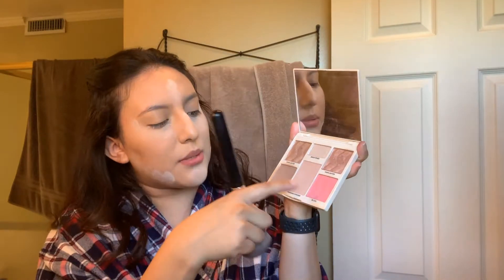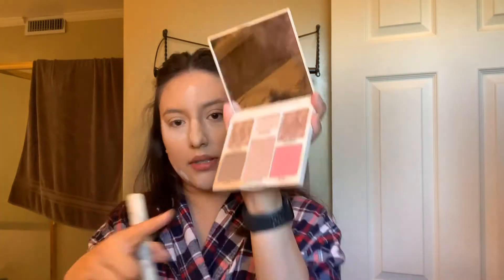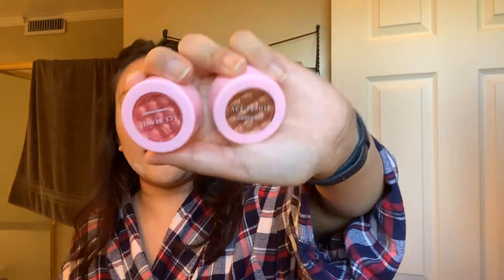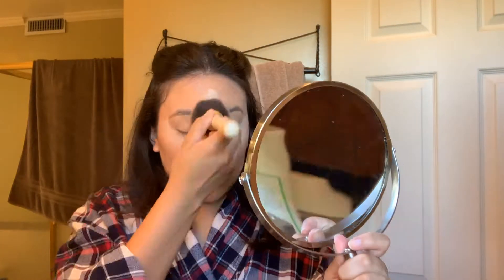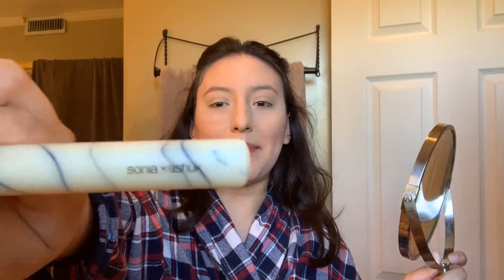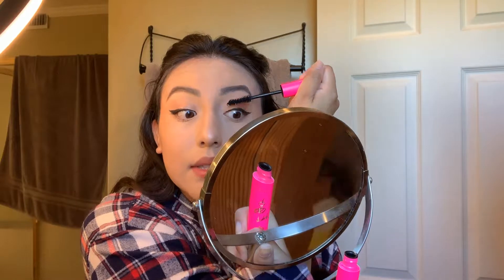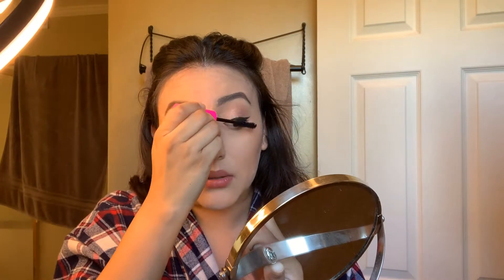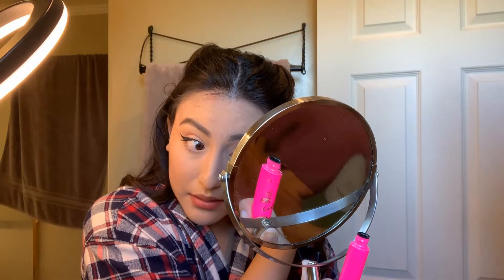BoxyCharm – August 2019 (Unboxing & Try-on Style/GRWM)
Hey Guys, Welcome back to Do it with Diana! I want to say thank you so much for being extremely patient with me! I have been in the process of moving and its been crazy. I hope you guys enjoy this video.

Anywayyyss…. Welcome to another BoxyCharm unboxing/try-on style/GRWM for August 2019, the theme this month is “Totally Boxy” super Valley Girl but I love it.

Please feel free to give me your thoughts, opinions, suggestions, etc. below. Give it a thumbs-up or a thumbs-down if you like or don’t like this video.

Products in My Box:
BECCA | Hydra-Mist Set & Refresh Powder | $39.00
TARTE | Big Ego Mascara | $23.00
WANDER BEAUTY | Glow Ahead Illuminating Oil | $42.00
ACE BEAUTE | Glimmer Shadow Duo | $25.00
STEVE LAURANT | Lip Liner | $15.00

WANDER BEAUTY – Valid 8/8/19 – 9/7/19

ACE BEAUTE – Valid 8/6/19 – 9/7/19

STEVE LAURANT – Valid 8/6/19 – 9/7/19

F O L L O W  M Y  S O C I A L :

ShopKick - Get Points and Gift Cards for Going into your fav stores

This video is not sponsored, all are my own opinions and thoughts.